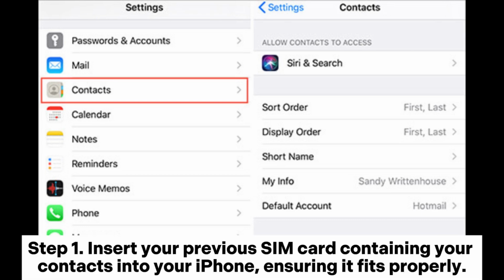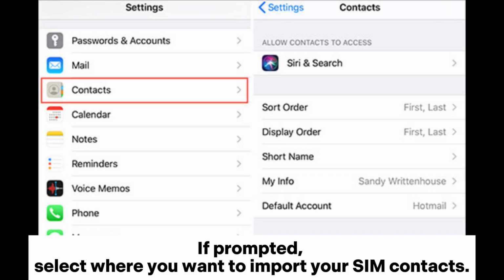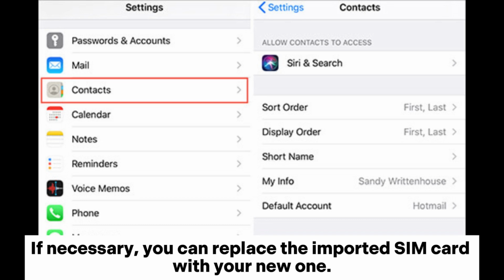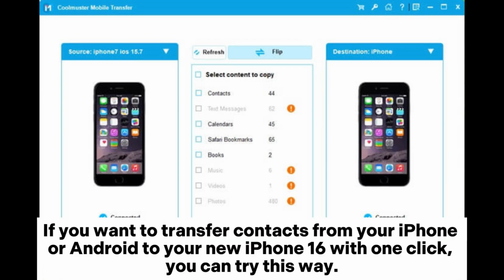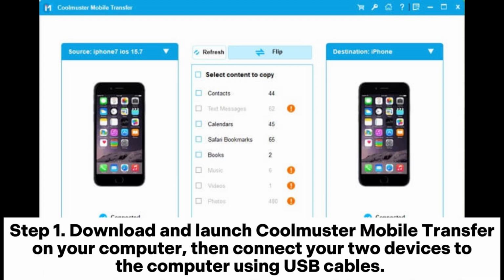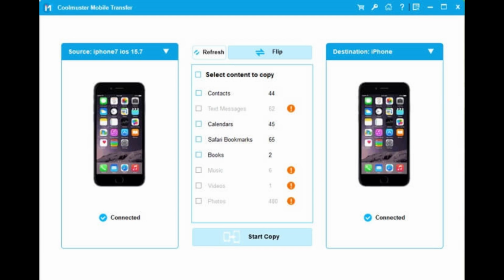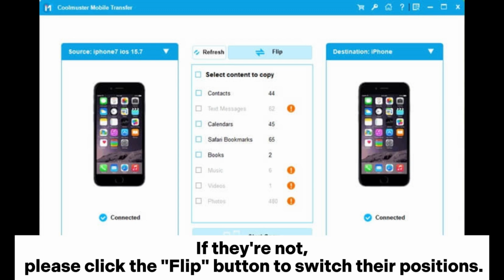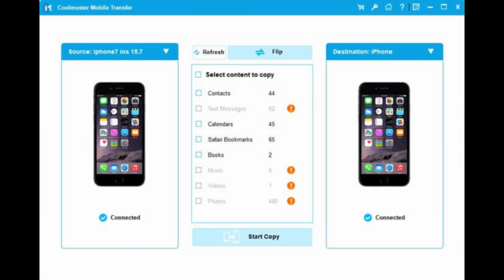How to Import SIM Contacts to iPhone: The Ultimate Guide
It is a simple process to import SIM card contacts to an iPhone, and you can read this video for guidance. We provide a step-by-step guide.

00:00 Start
00:13 Part 1. How to Import SIM Contacts to iPhone
00:43 Part 2. One-click to Transfer Contacts from Android/iPhone to iPhone